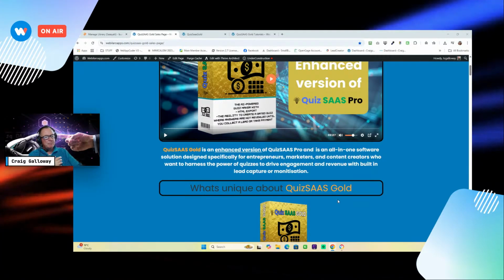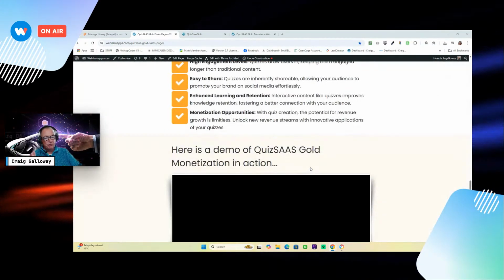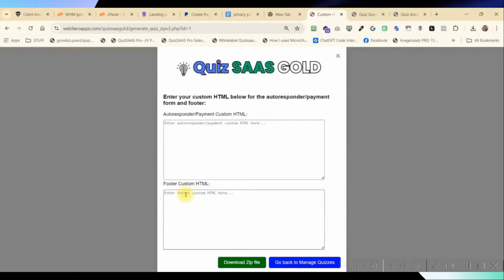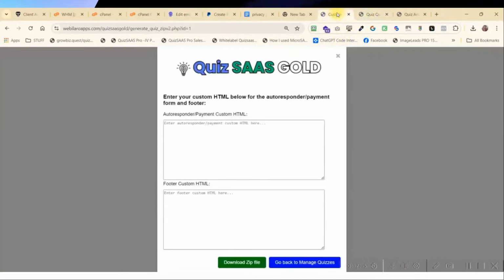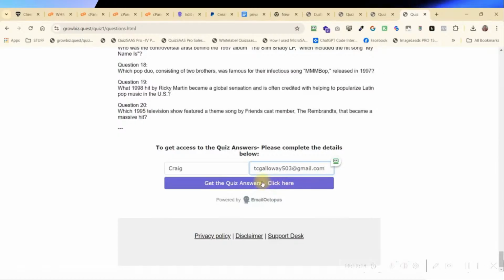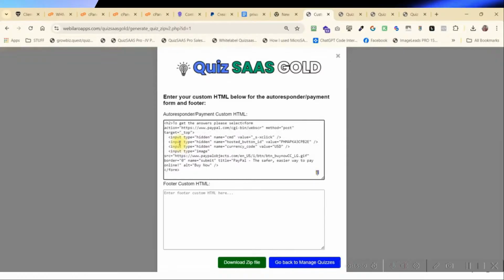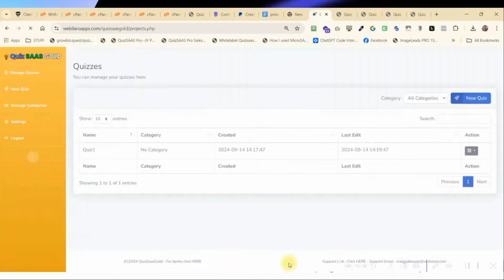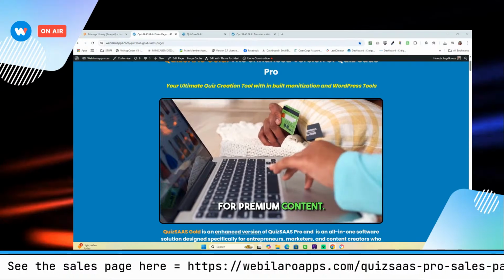QuizSAAS Gold Demo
Unlock Even more potential with
QuizSAAS Gold: The enhanced version of Quiz Saas Pro
Your Ultimate Quiz Creation Tool with in built monitization and WordPress Plugins

It Goes Live on June17th 2025 At 11 EST